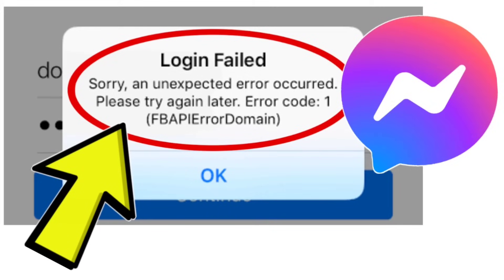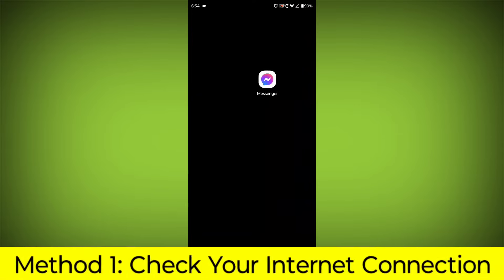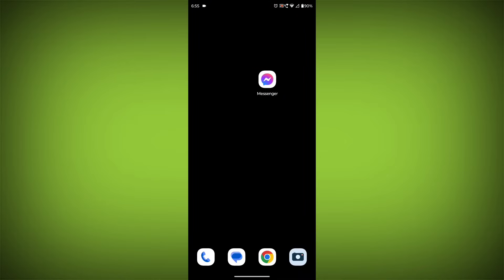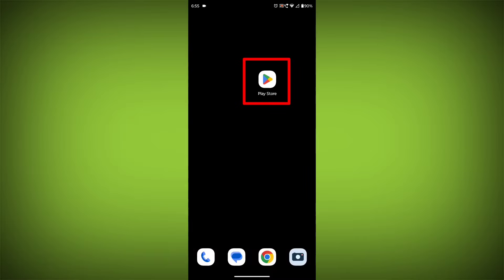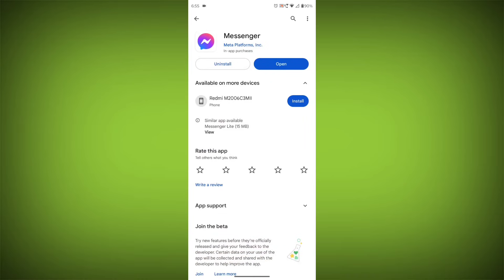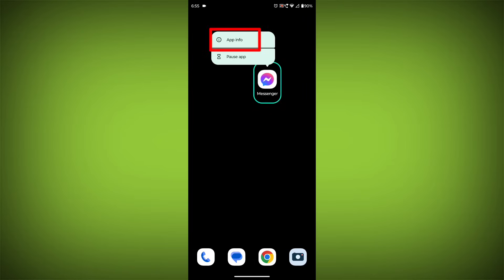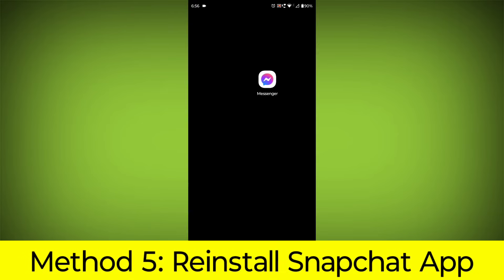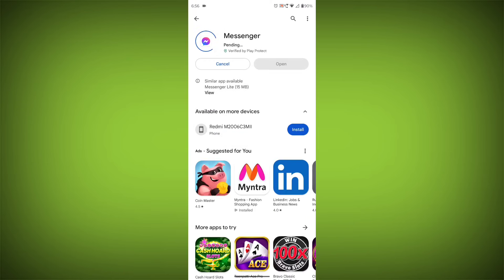Fix Facebook Messenger Login Failed Sorry an unexpected error occurred Error code: 1 FBAPIErrorDomai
How To Fix Facebook Messenger App Login Failed Sorry, an unexpected error occurred. Please try again later. Error code: 1 (FBAPIErrorDomain) Problem Solved

Talk soon,
Abid Akay